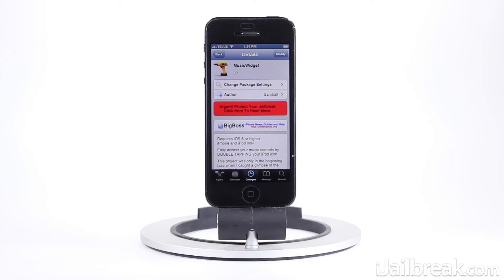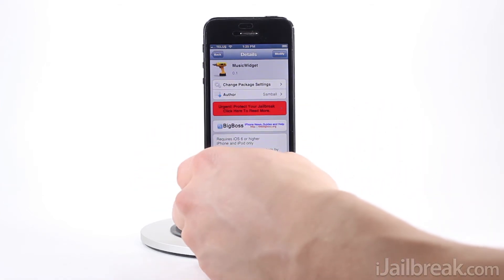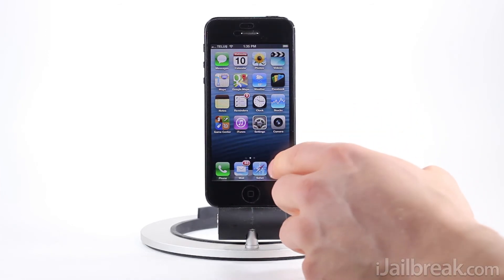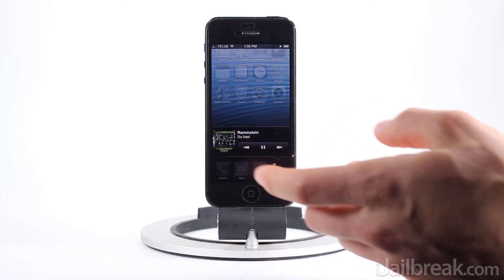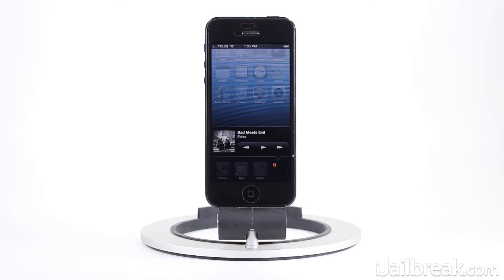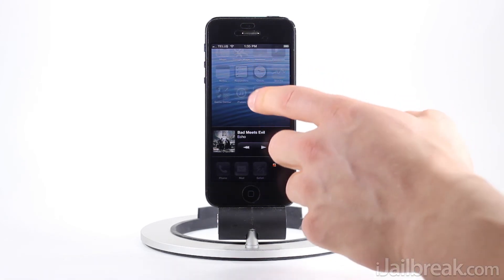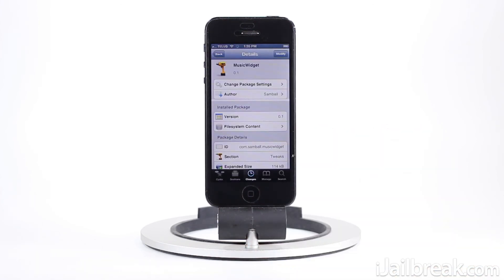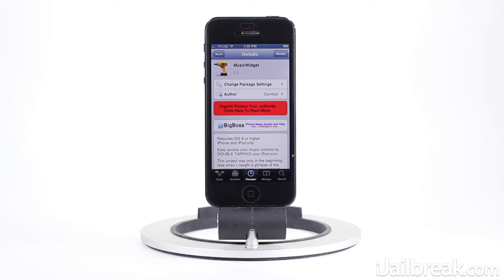MusicWidget Cydia Tweak: Double Tap The Music Icon To Bring Up Music Controls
Tweak: MusicWidget
Description: The MusicWidget Cydia tweak allows you to double tap the stock Music icon on iOS to bring up music controls. Download MusicWIdget from the BigBoss repo fro free.
Repo: BigBoss
Price: Free